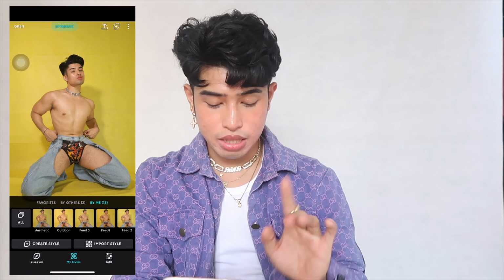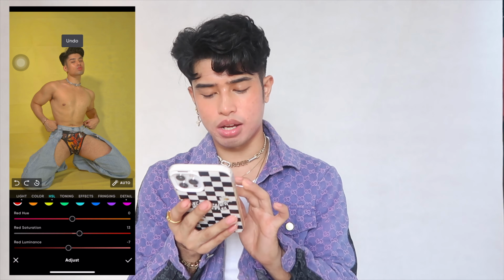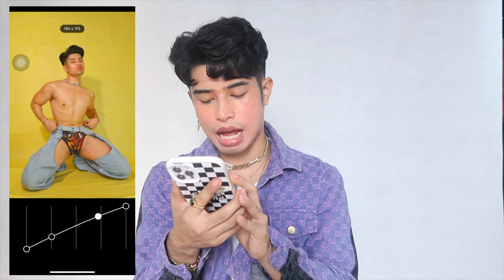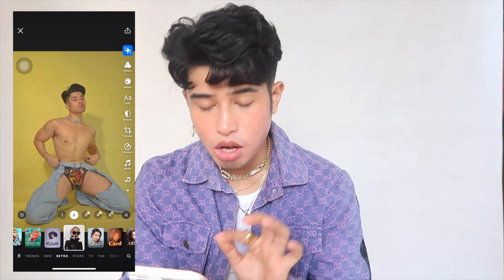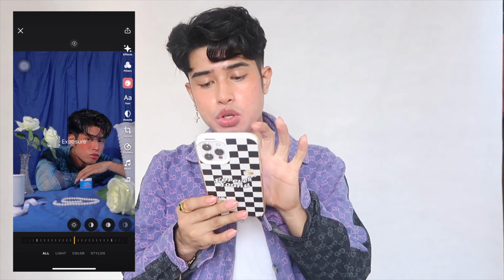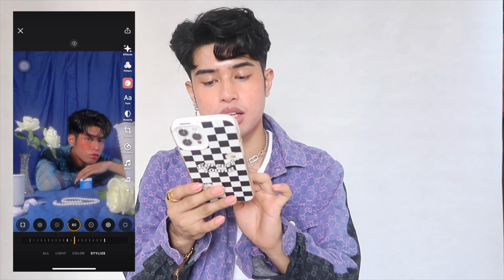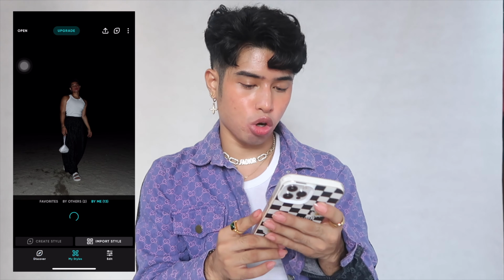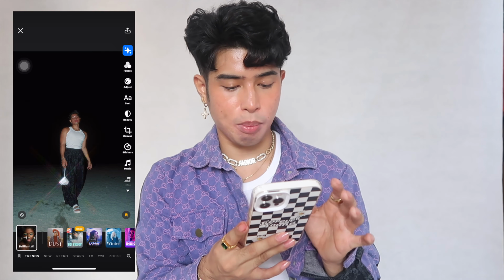HOW I EDIT MY Y2K AESTHETIC INSPIRED PHOTOS *I've been gatekeeping this!*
LOOKING FORWARD TO SEEING YOUR EDITS BADDIESSSS LOVE YALL!!!

If you wanna be THE BADDIE OF THE WEEK just comment down belowww!!